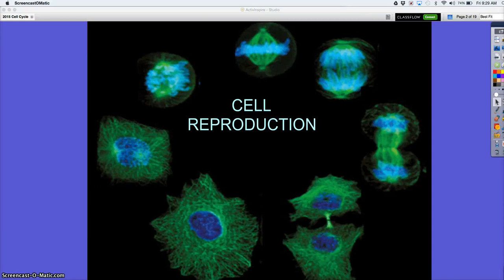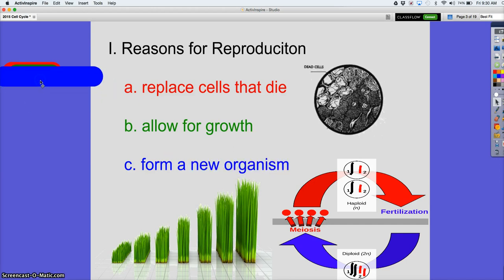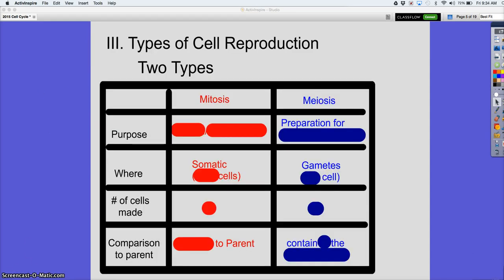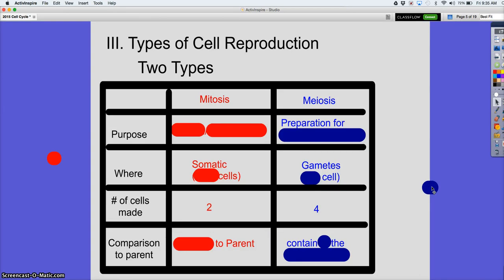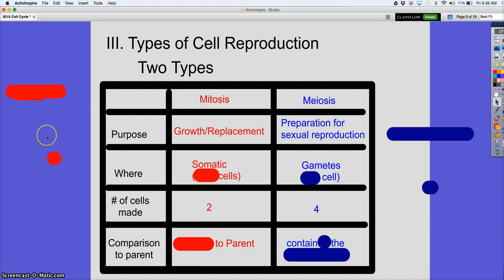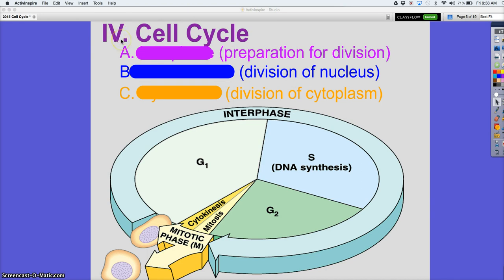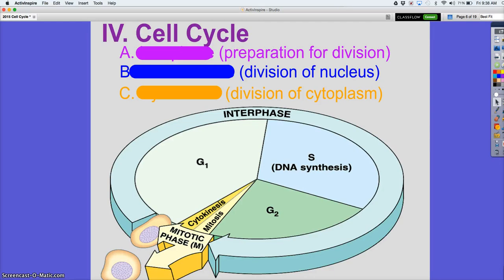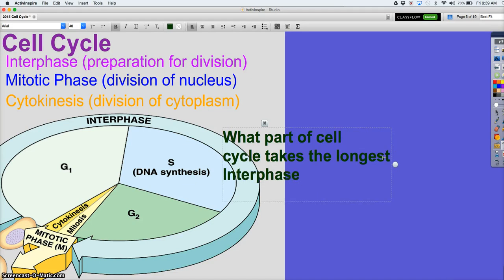Unit 4 Part 1 Cell Cycle Honors Biology